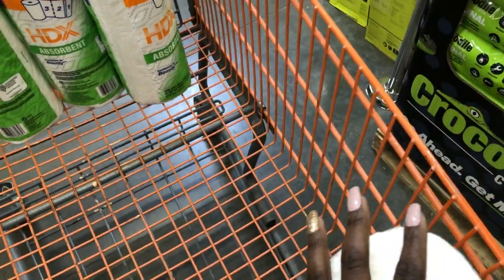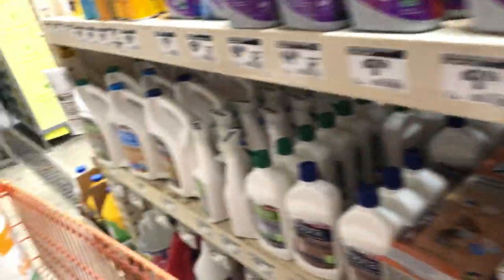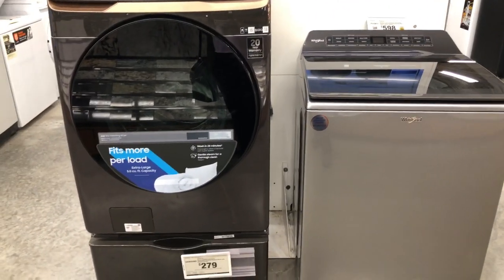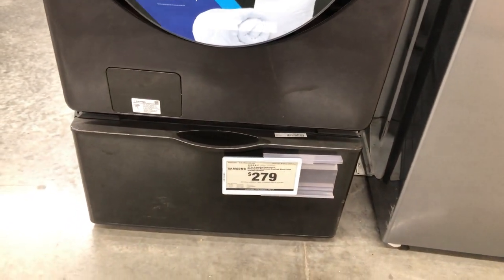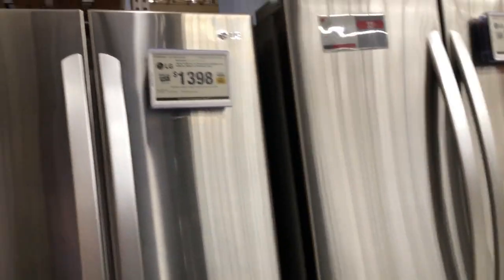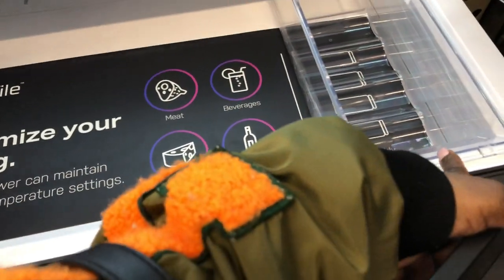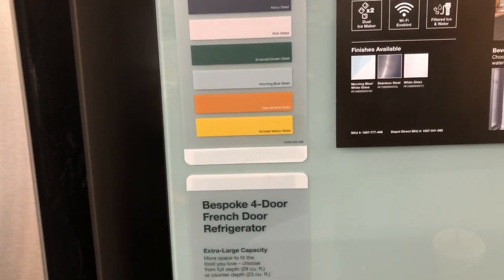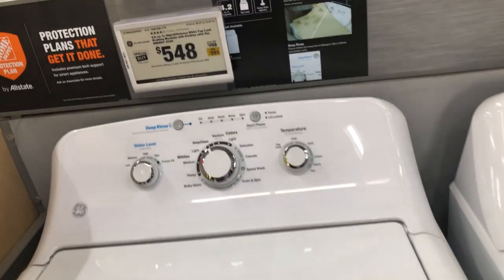Shop with me at Home Depot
Hey yall welcome back to another video shop with me and my momma at Home Depot it’s always an  adventure at Home Depot you never know who you may see 🤣